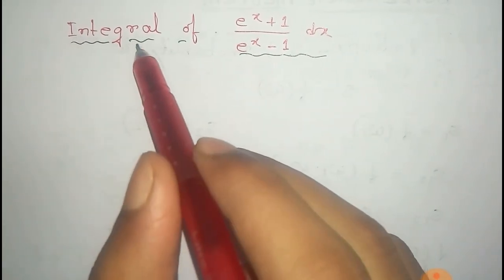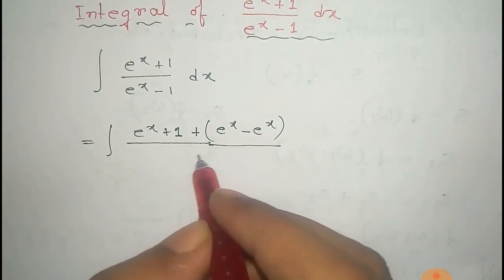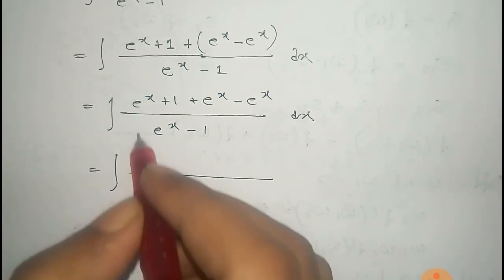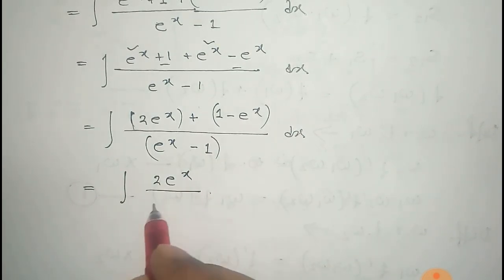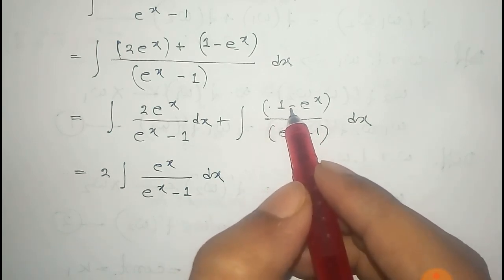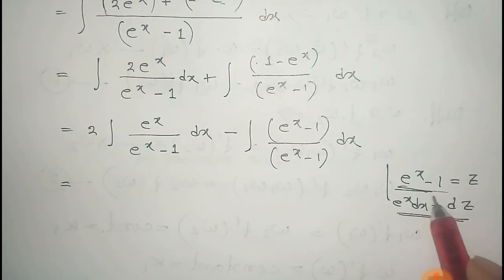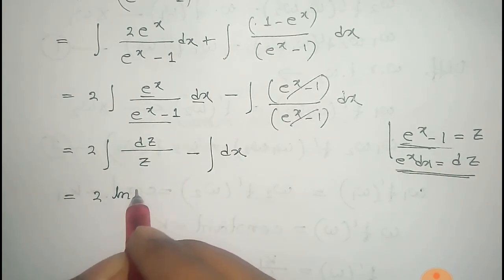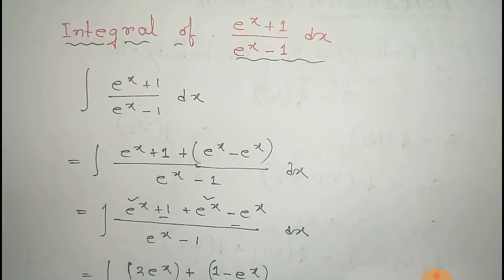Integral of (e^x+1)/(e^x-1)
Here we have shown the integral of (e^x+1)/(e^x-1).